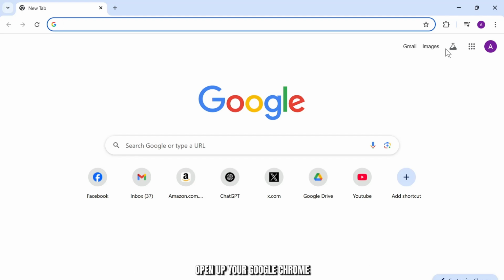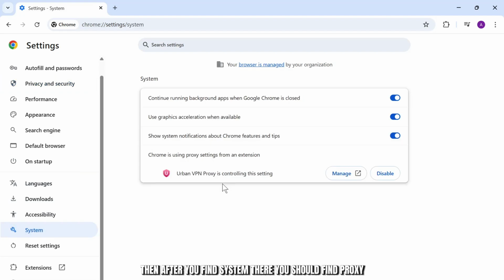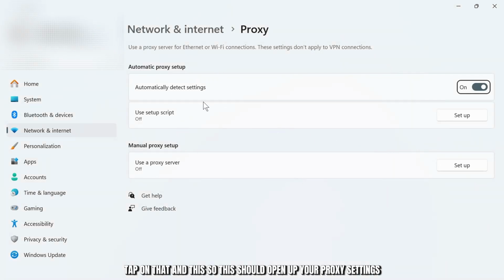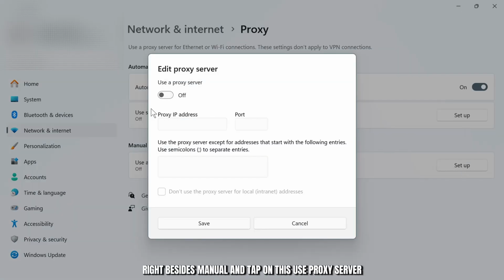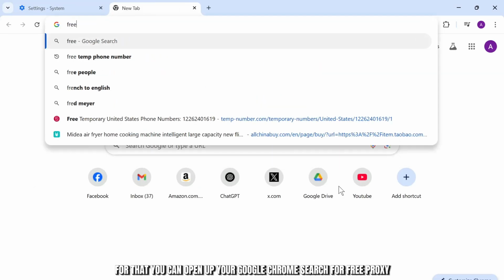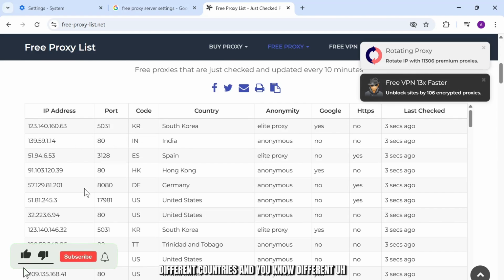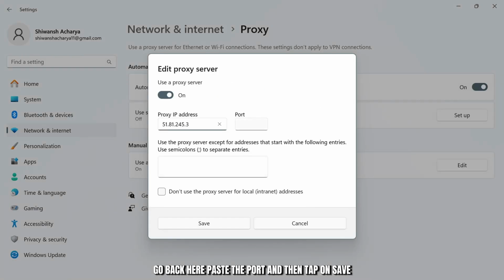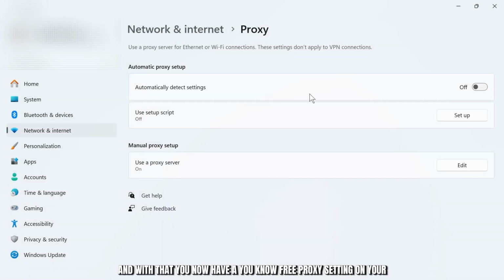How To Setup PROXY SERVER Settings In Google Chrome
Want to browse securely or access region-locked content? 🌍🔐 This quick and easy 2025 guide shows you how to set up proxy server settings in Google Chrome — step-by-step, with no confusion!

What You’ll Learn in This Video:
✅ How to access and configure proxy settings in Chrome (Windows & macOS)
✅ Difference between system proxy and browser-specific settings
✅ Tips for using public, private, or custom proxy servers
✅ How to disable or remove proxy settings if needed

Whether you're trying to protect your privacy, bypass restrictions, or speed up your browsing, this tutorial will help you set up a proxy server in Google Chrome like a pro.

📌 Chapters:
⏱ 0:00 - Introduction
⏱ 0:10 - How To Setup PROXY SERVER Settings In Google Chrome